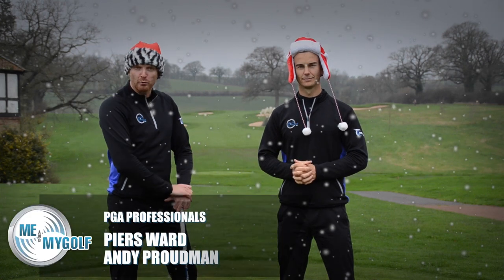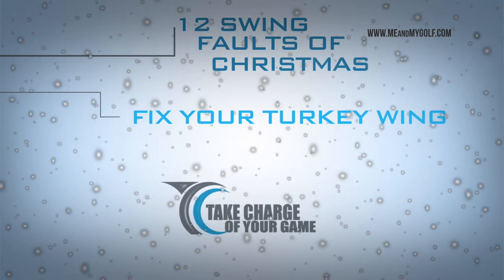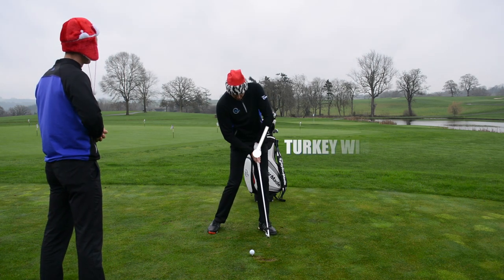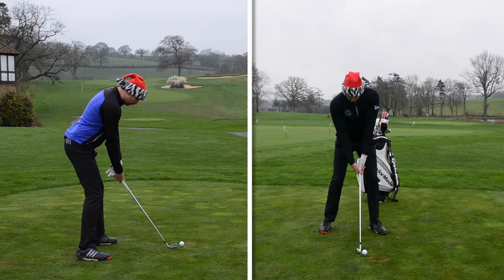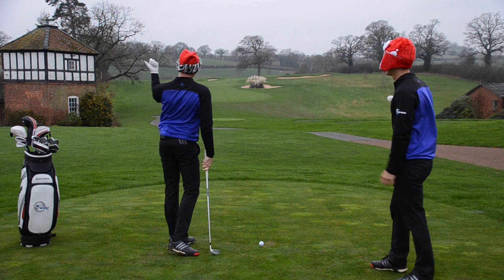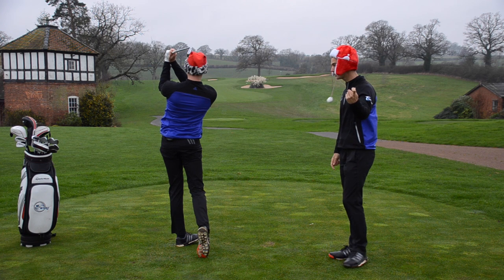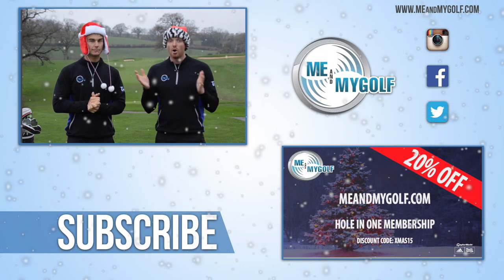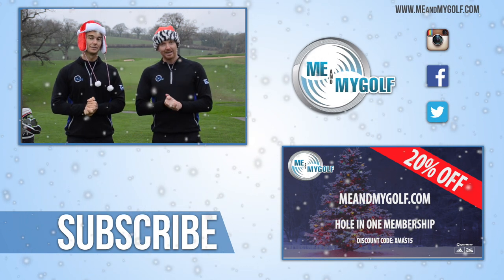5th SWING FAULT OF CHRISTMAS - FIX YOUR TURKEY WING